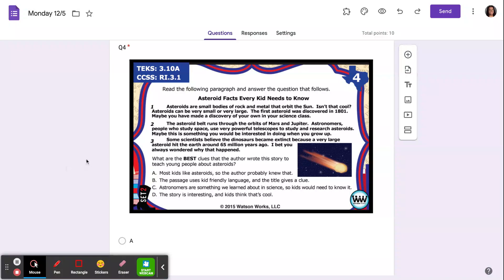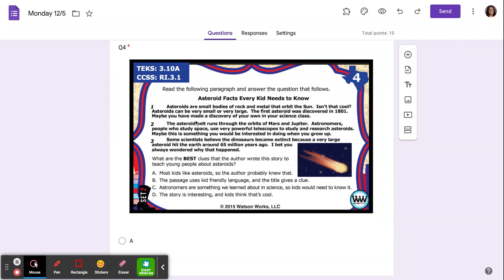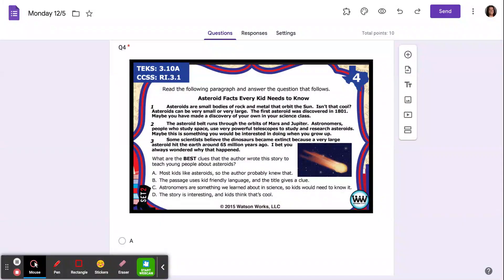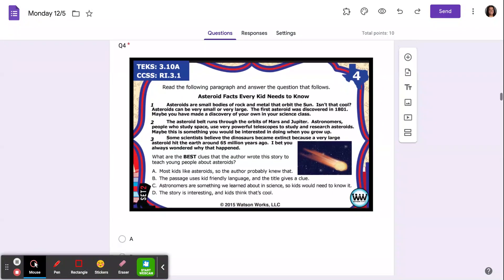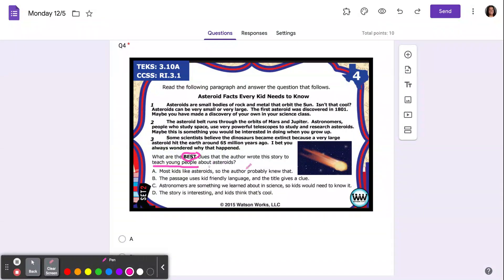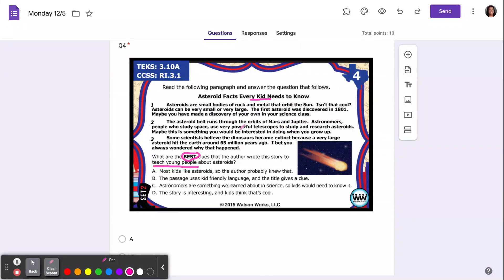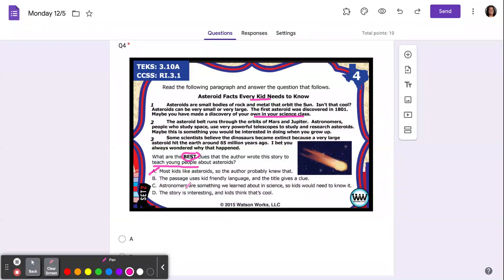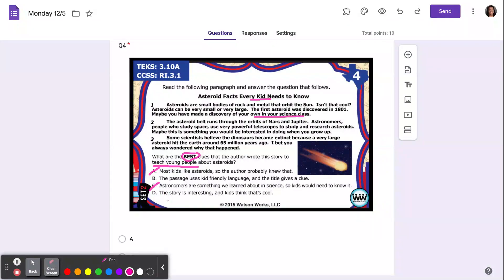Monday 12 5 Google Forms 4